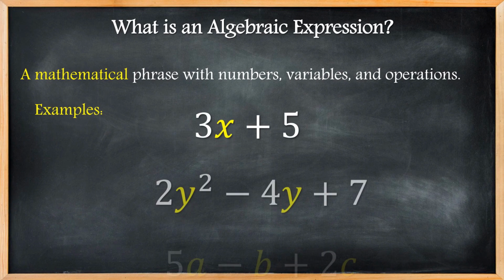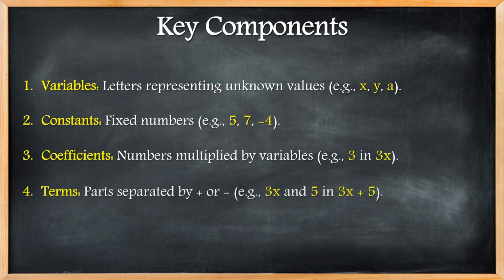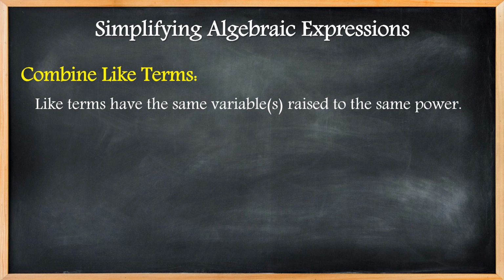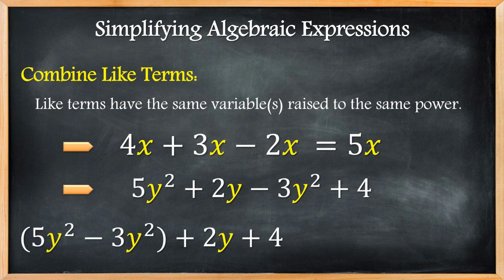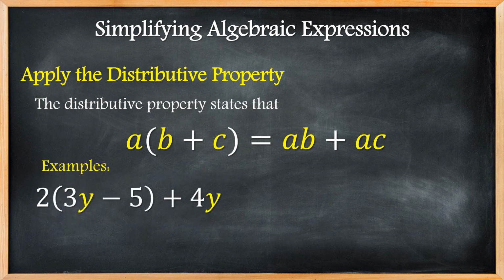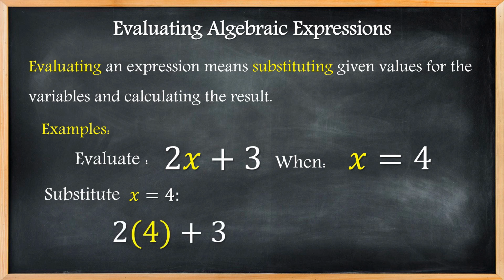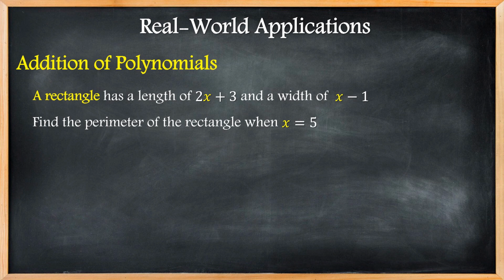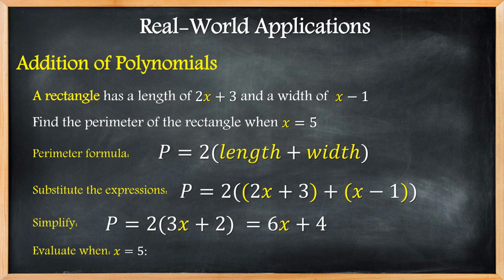Algebraic Expressions | Simplifying and Evaluating Expressions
In this video, we explore Algebraic Expressions, focusing on simplifying and evaluating expressions step by step! 🚀

📌 Topics Covered:
✔️ 00:20  What is an Algebraic Expression?
✔️ 01:12 Key Components
✔️ 02:10 Simplifying Algebraic Expressions
✔️ 04:44 Evaluating Algebraic Expressions
✔️ 07:20 Real-world applications

Whether you're a beginner or looking for a quick refresher, this lesson will help you grasp the core concepts easily!